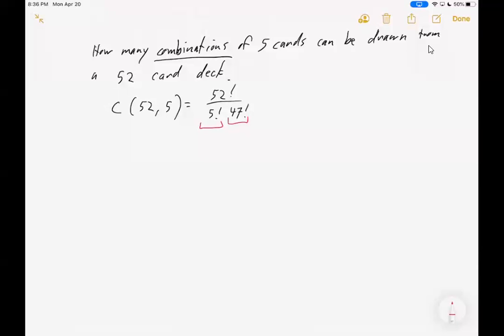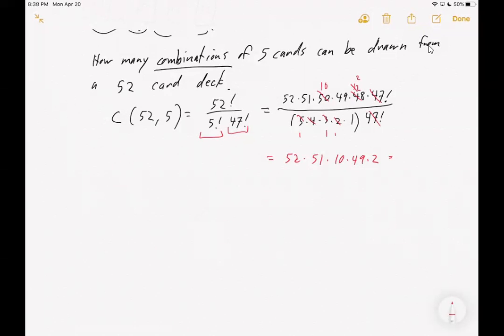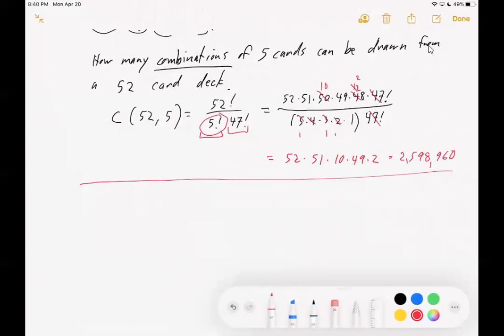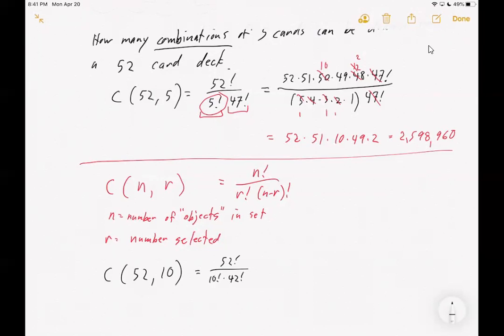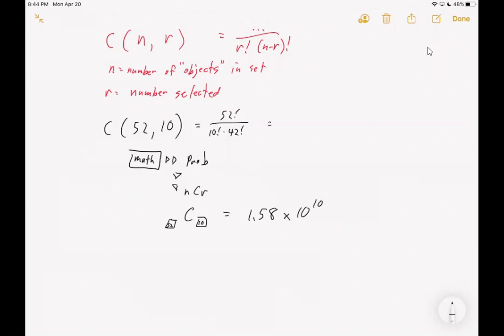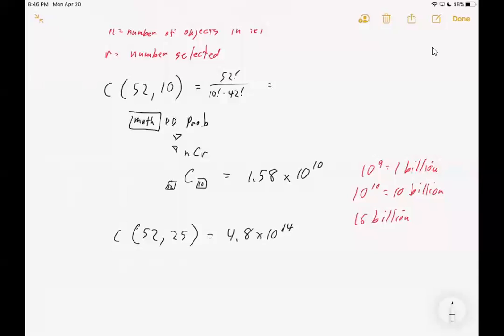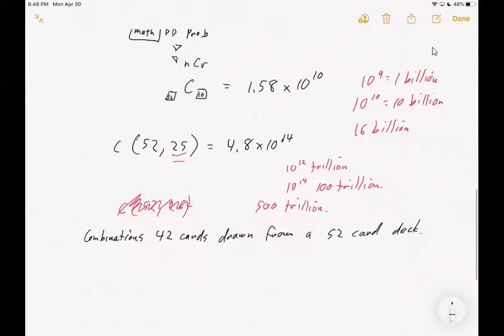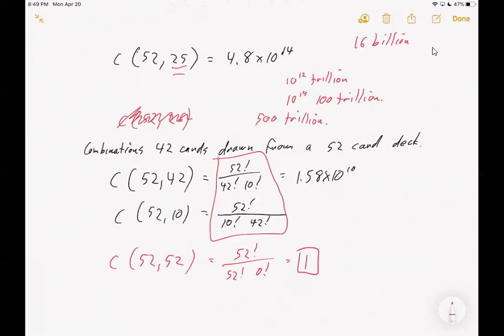Calculating Combinations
This video covers how to calculate combinations by hand and with the TI-84.